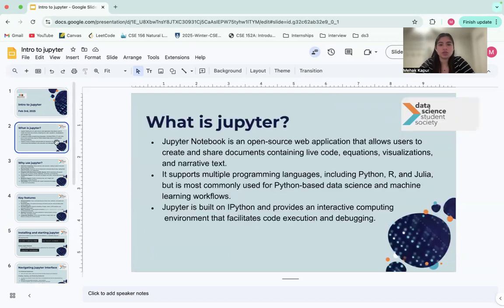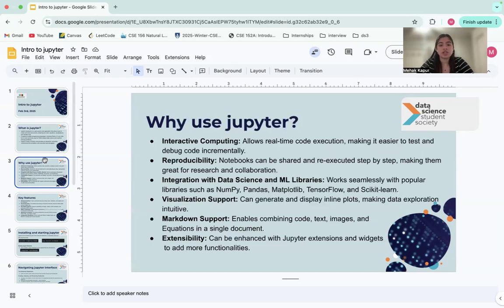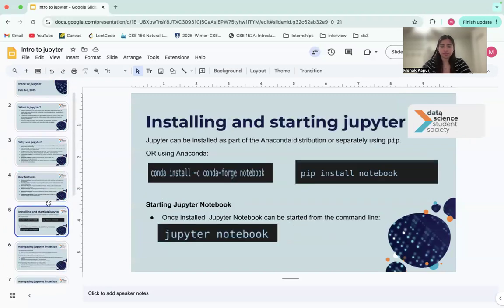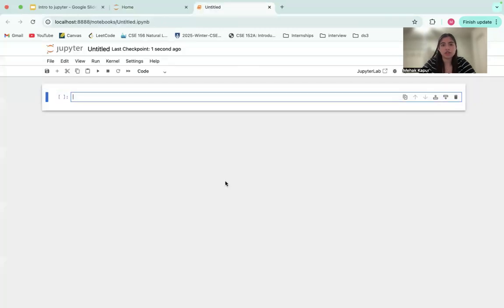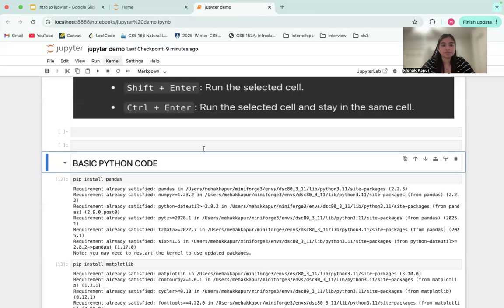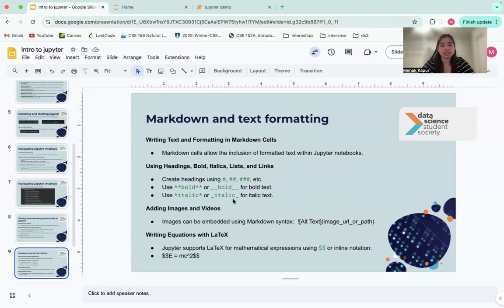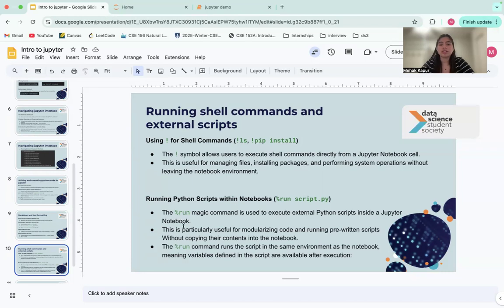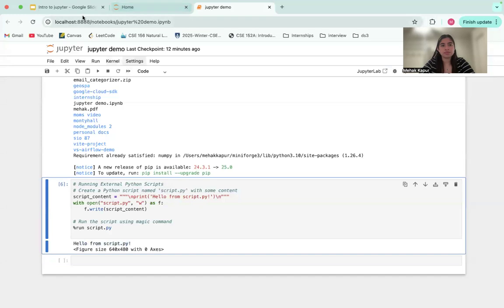Into to Jupyter | DataHacks Bootcamp